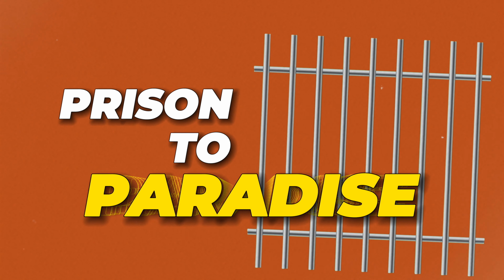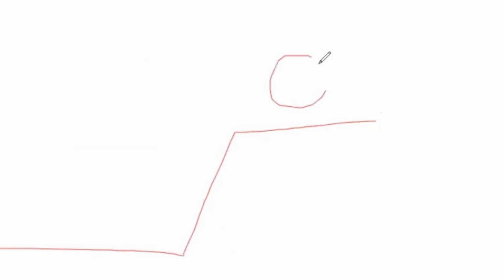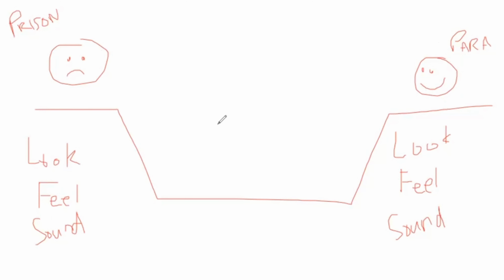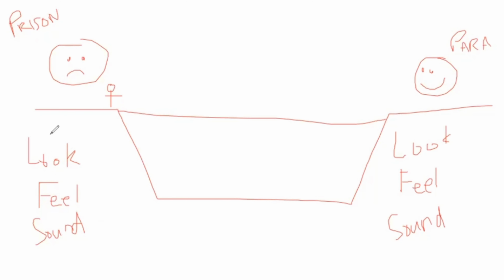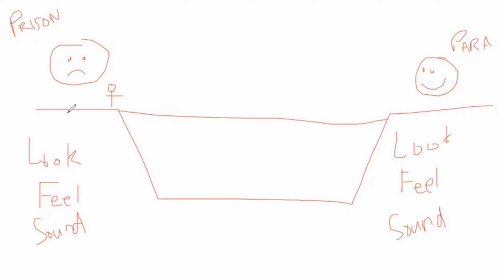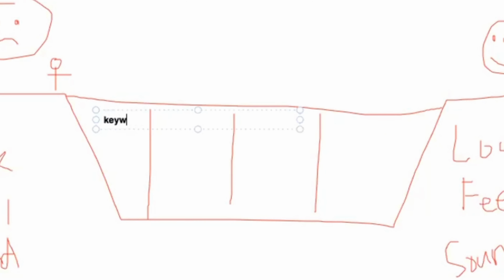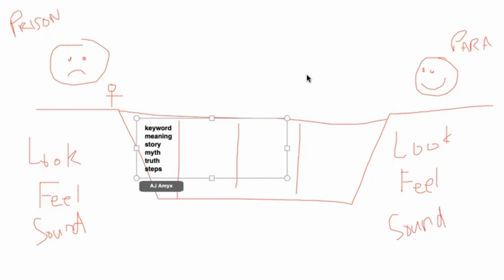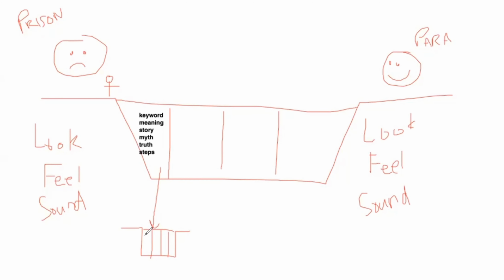How to Create an Online Course for Beginners (start to finish)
I'm super excited to have you here today. If you're watching this video, you've probably got some knowledge you're excited to share with the world, and what better way to do that than by creating your very own online course?

By the end of this video, you'll know how to create an online course for beginners from start to finish.

▪ FREE TRAINING (hosted by AJ Amyx) - 3 Keys to Creating Highly Engaged Communities and Warming Customers Up for Your Higher Ticket Offers (Without Creating More Content

▪ READY TO CREATE HIGHLY ENGAGED COMMUNITIES? If you have expertise to share and you're ready to create online communities without using Facebook, click the link below to check out how SocialGlow can help you host and automate your community.